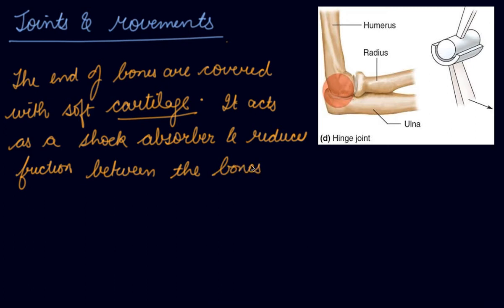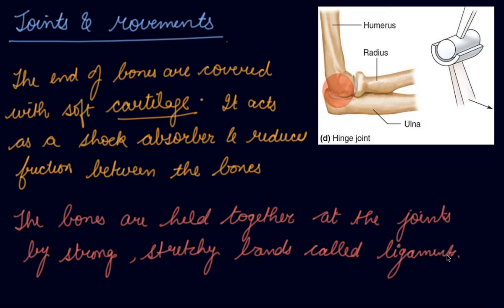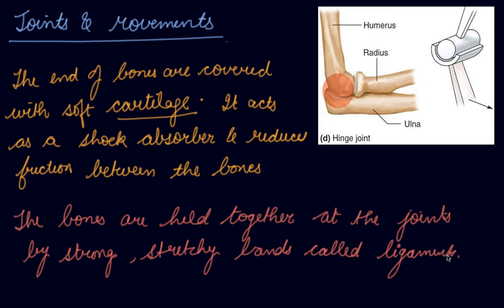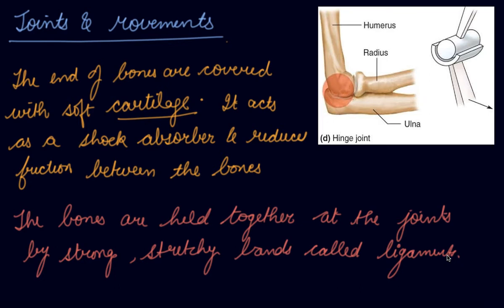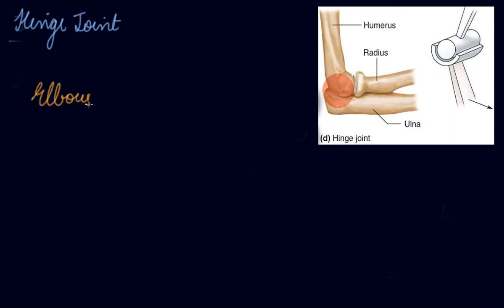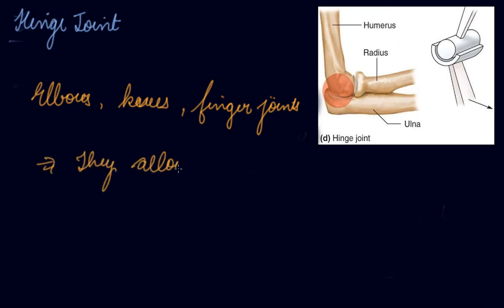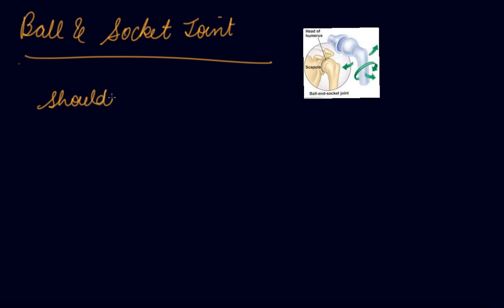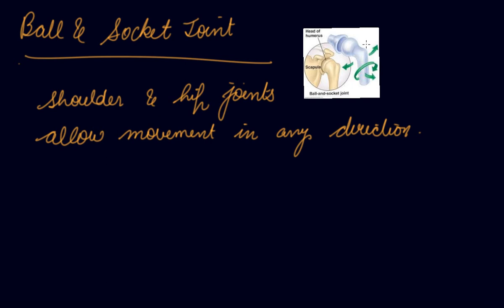Hinge & Ball and Socket Joints | Class 6 Biology Body Movement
Hinge & Ball and Socket Joints | Class 6 Biology Body Movement by Parul Madan